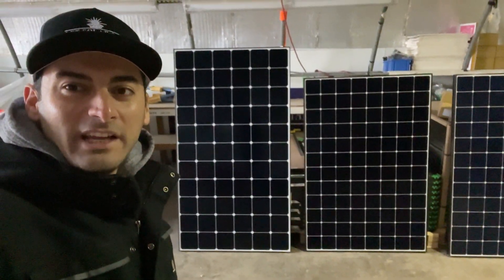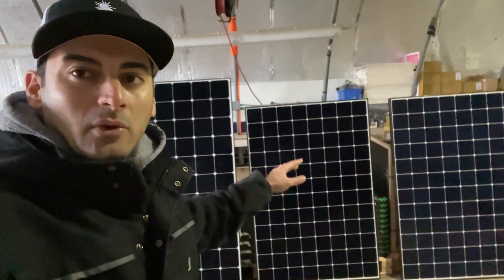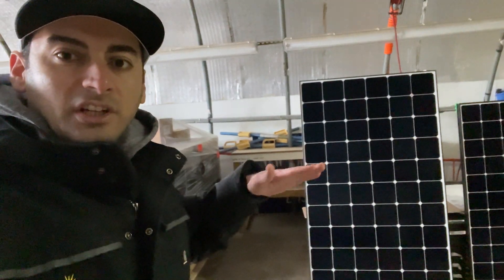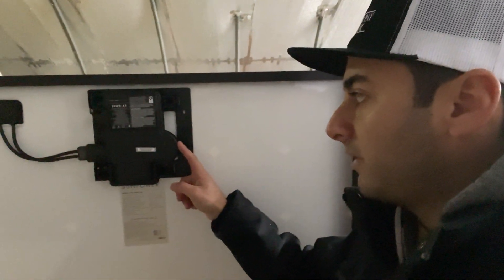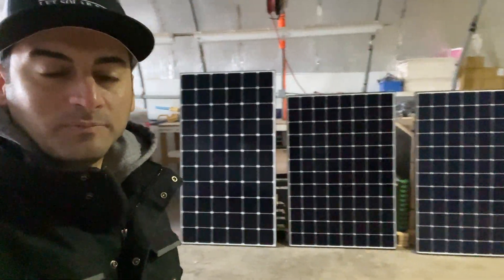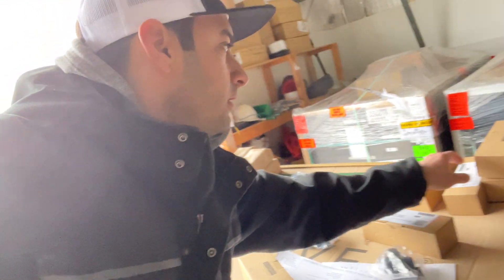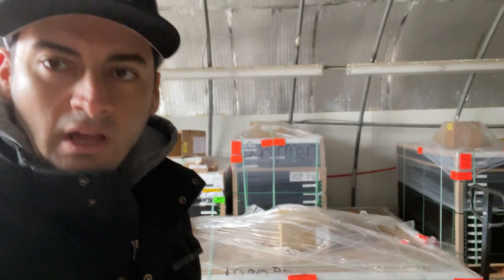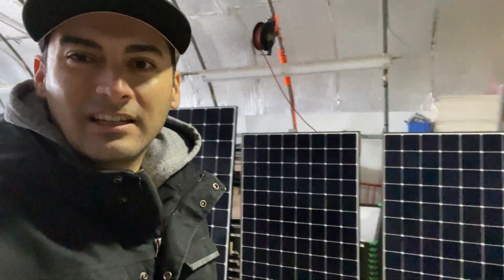Different Sizes Of SunPower Solar Panels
SunPower makes many different solar panels & finding the right one for your home is our goal. The SunPower A-Series solar panel is the most efficient solar panel on the market & has a little bigger form factor than the X-Series solar panels.